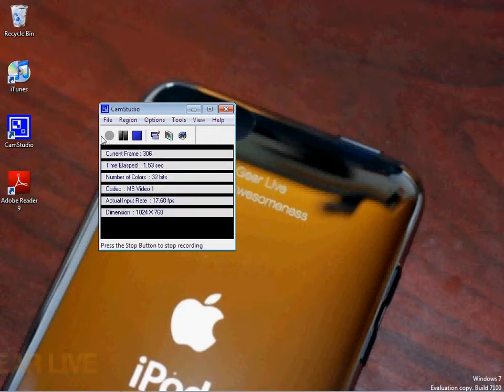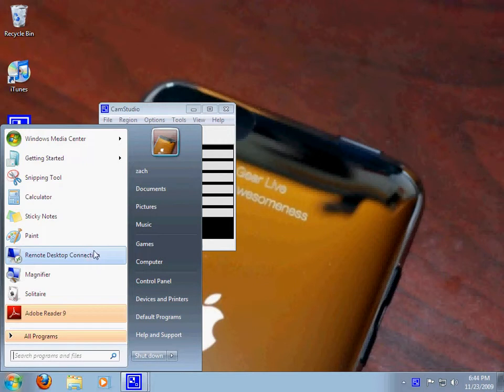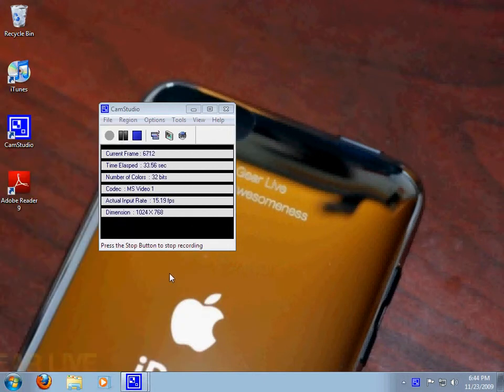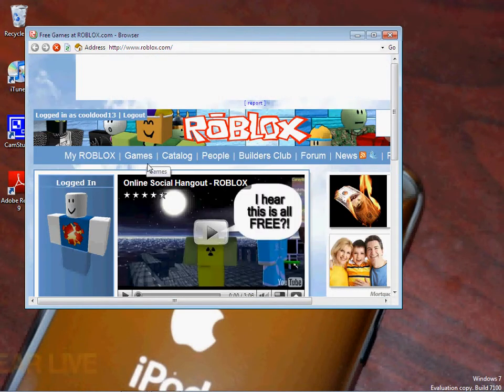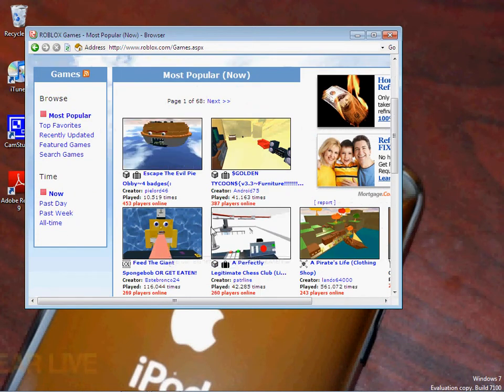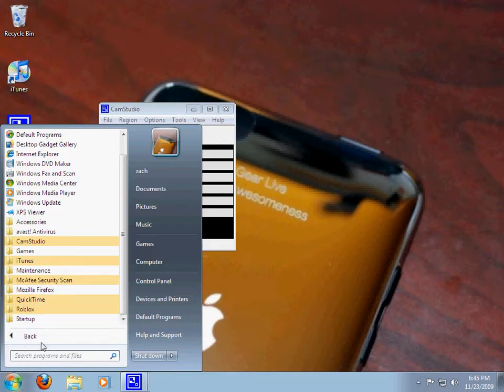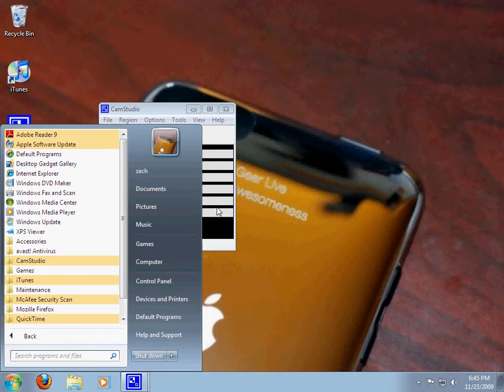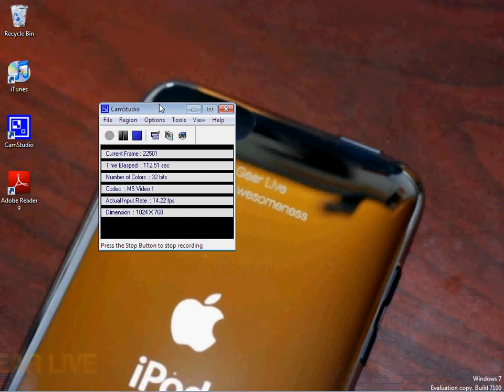awsome windows 7 / roblox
hay windows 7 is awsome i love it